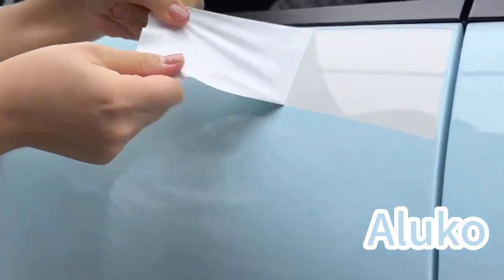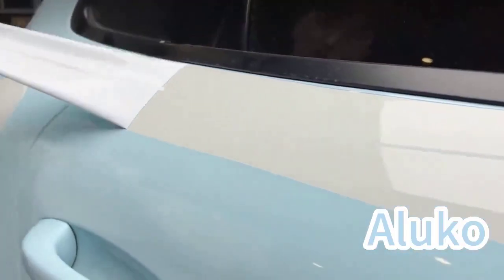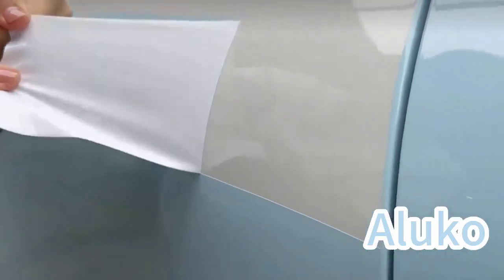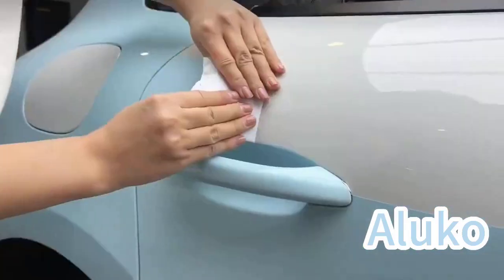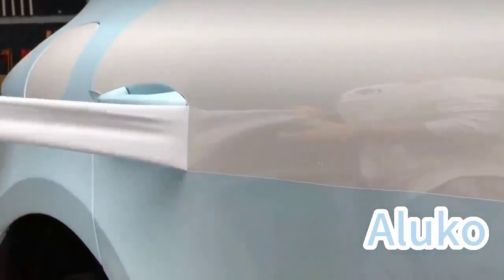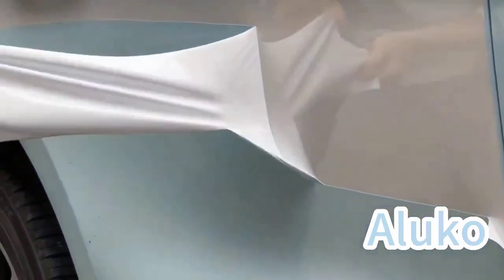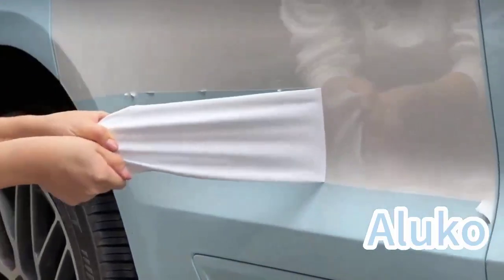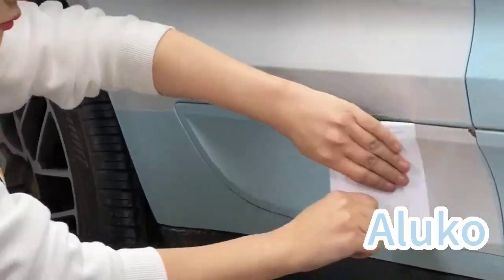Immersive film tearing，Release your stress！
Let's enjoy the wonderful crisp sound together！！！